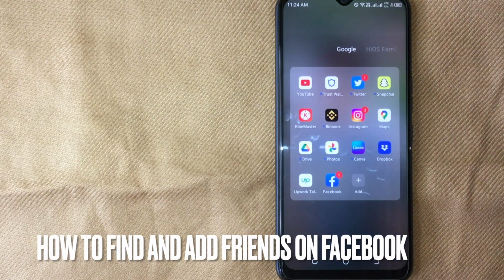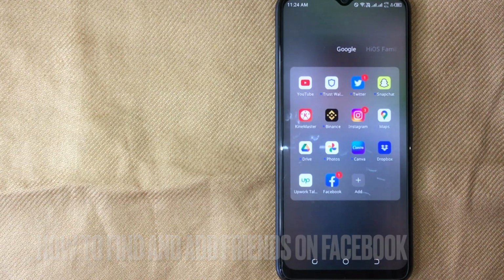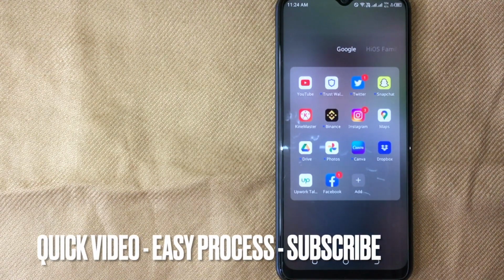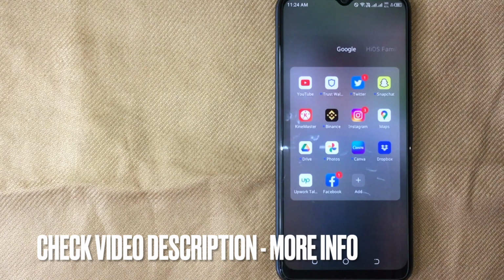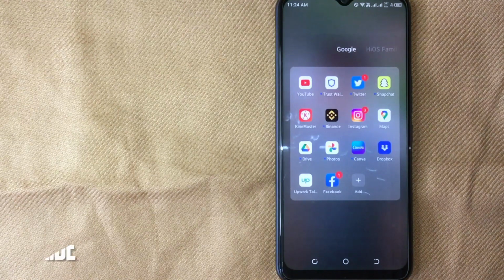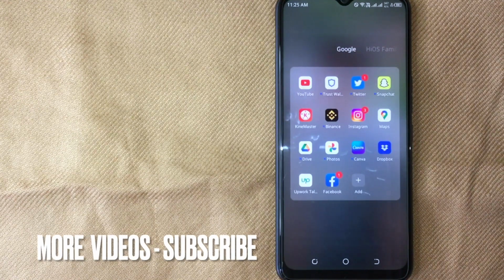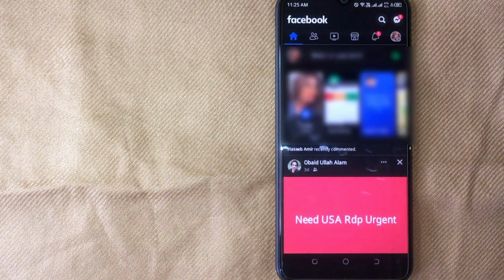✅ How To Find And Add Friends On Facebook 🔴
About this tutorial:

Facebook is a social media platform founded by Mark Zuckerberg and his college roommates in 2004. It has since become one of the most popular and influential social networking services in the world.

Key features of Facebook include:

Profiles and Timelines: Users can create personal profiles with information about themselves, including photos, posts, and updates. The timeline displays a chronological record of a user's activity and interactions.

Friends and Networking: Users can send friend requests to connect with others on the platform. Accepting a friend request allows users to see each other's updates and communicate privately.
Get in touch!